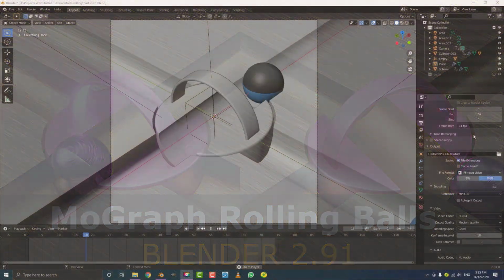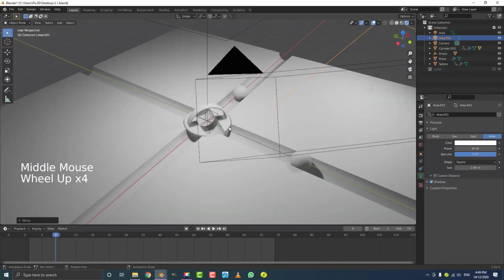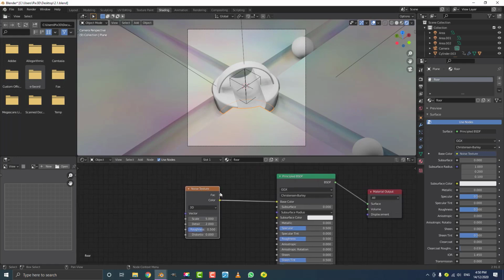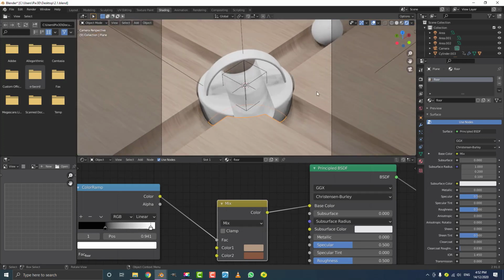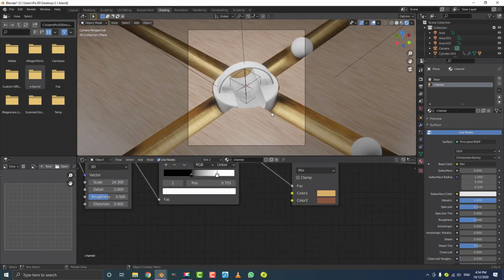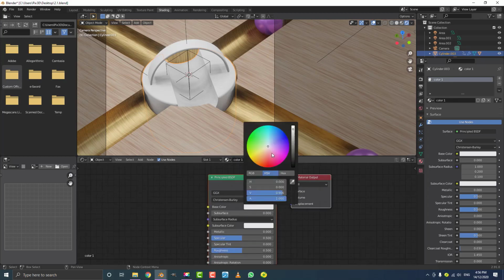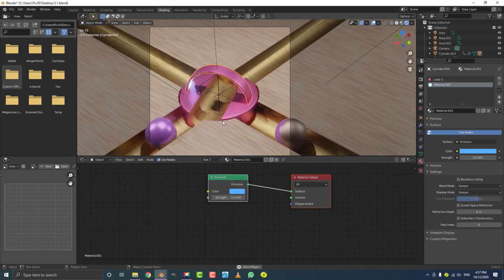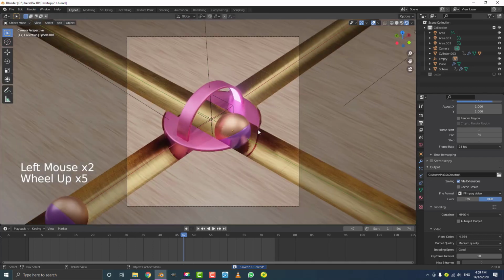Blender 2.91 | MoGraph Animation | Part 2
This is part 2 of a 2-part tutorial on making a rolling sphere animation in Blender 2.91. This falls under motion graphics.